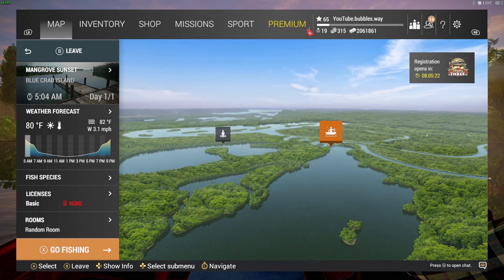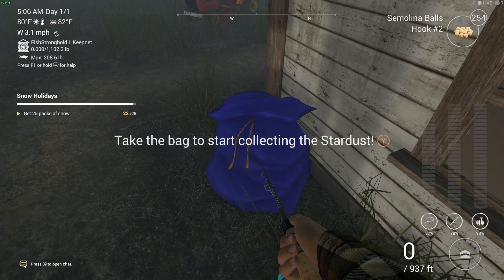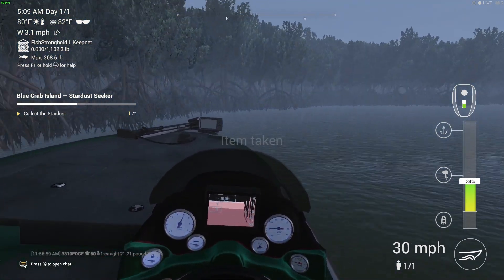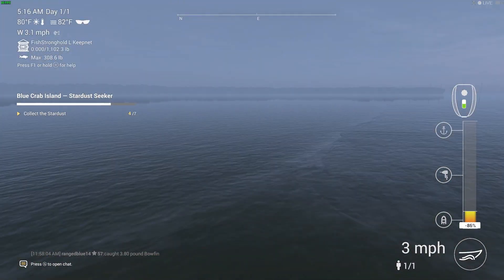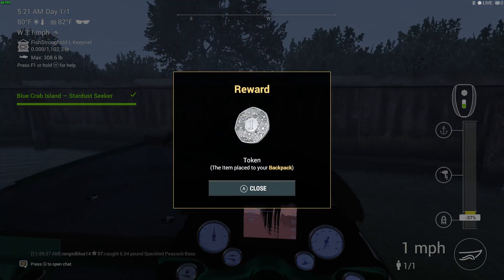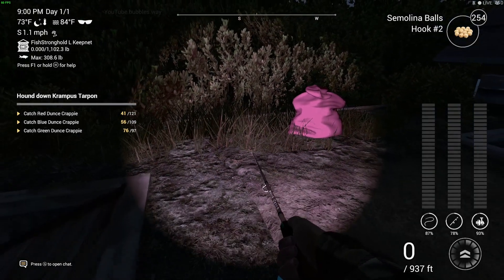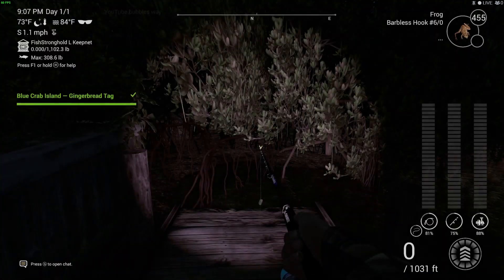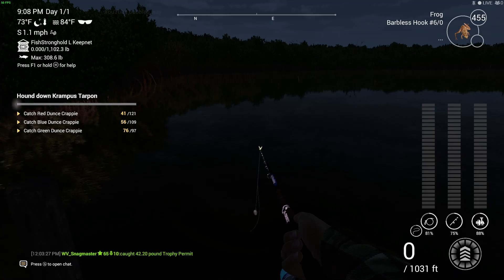Fishing planet star dust blue crab & gingerbread Tag